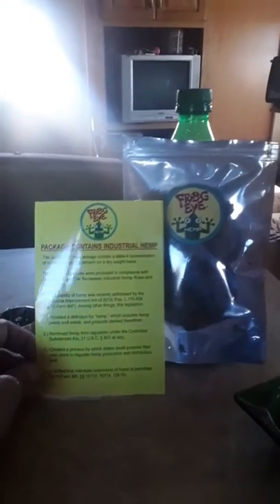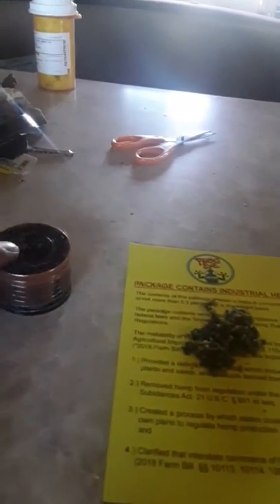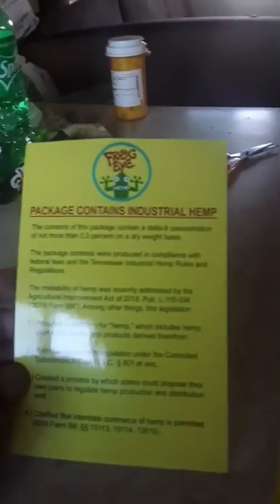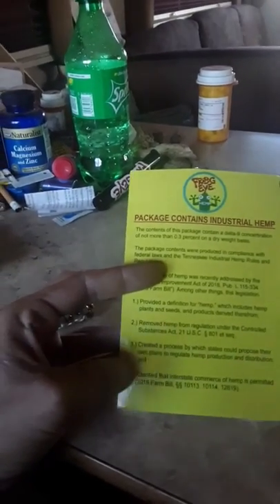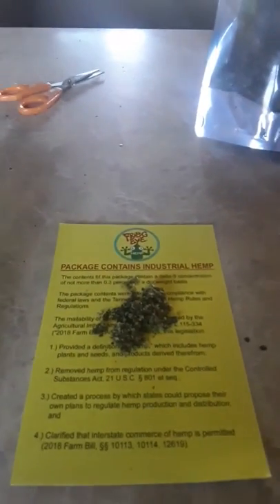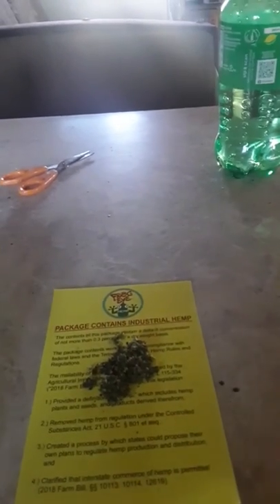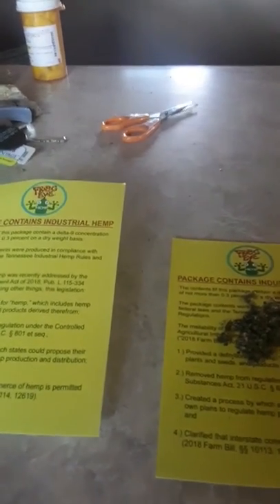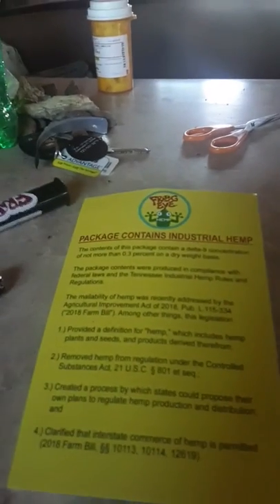FROGEYE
Frog Eye  Hemp came in today. Im so happy. Im hoping it can help me out.